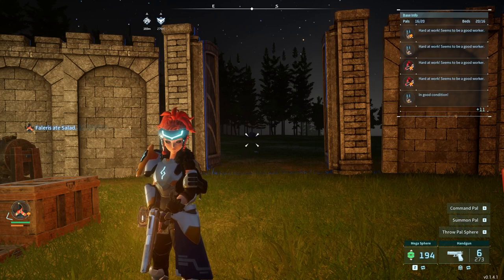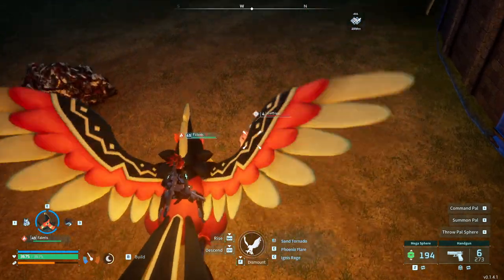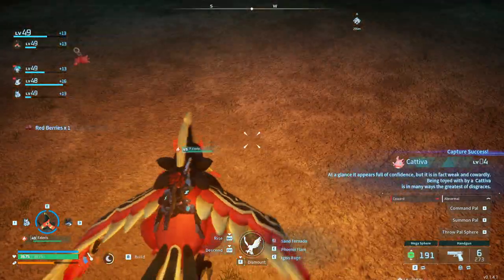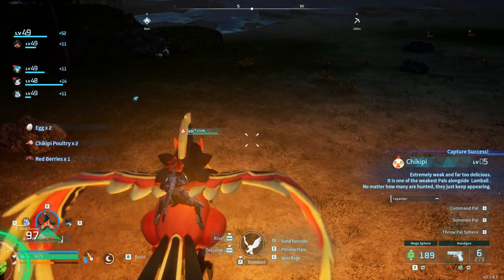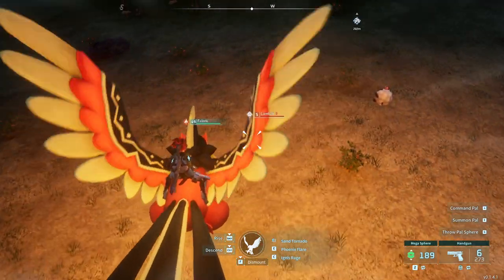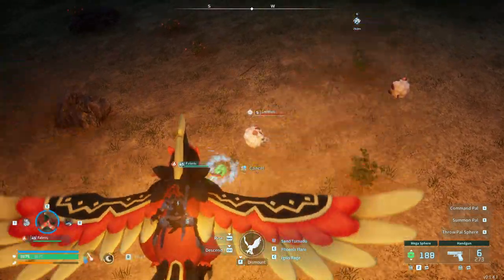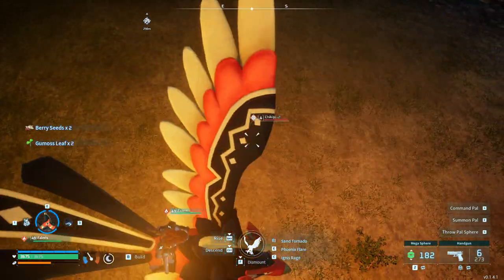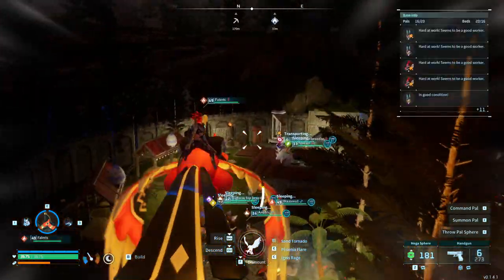Catching Pals is Easier at Night (Palworld Tips and Tricks)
Do you Need more pals or even more money? Spend your nights catching pals. It is pretty easy and you can catch a lot quite fast and sell the ones you don't want to a pal merchant.

Palworld aka Pokemon with Guns is an amazing survival game that will keep you on your toes and the adventures coming. The World is huge, the animals are plenty, and the combat is challenging. Join the world of Palmons and see if you have what it takes to overcome and conquer.